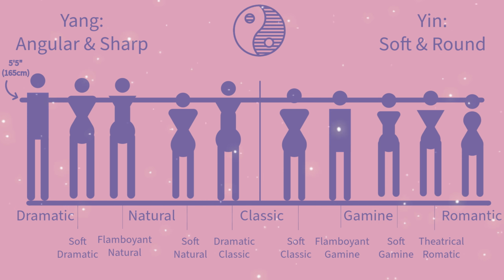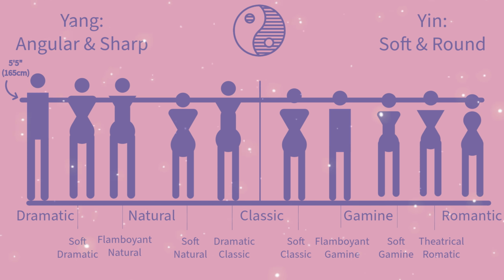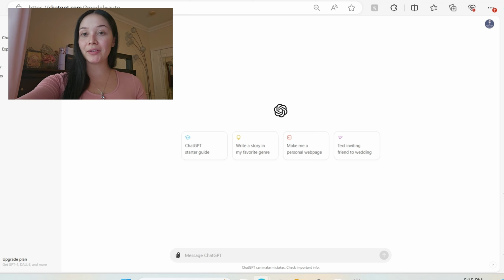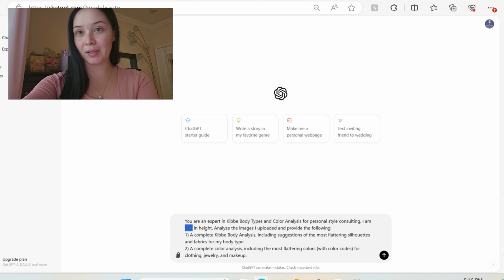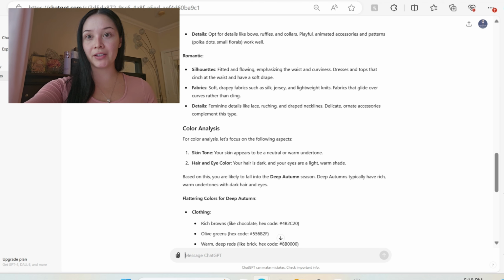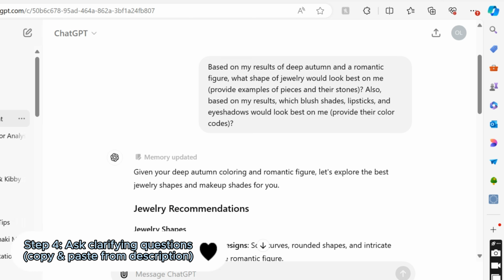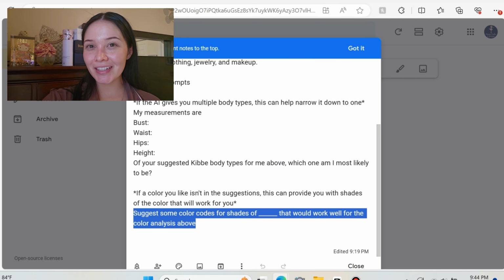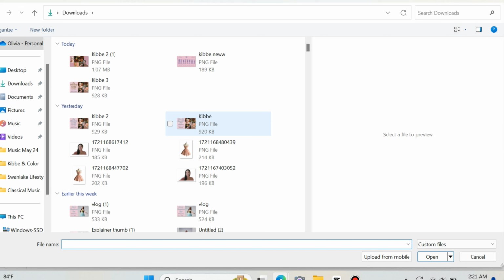Free Kibbe Body Type & Color Analysis with Chat GPT | Step-by-Step Guide with Walkthrough & Prompts!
My name is Olivia, and I create self-improvement videos about beginner ballet, life tips, and vlogs. In this video, I'll walk you through how to do a free Kibbe Body Type analysis and a free color analysis using Chat GPT.

Video Overview:
First, I'll provide you with a brief overview of Kibbe Body Types and color analysis, then, get step-by-step instructions to generate your own personalized results for free!

Steps to Get Started:
Step 1: Take a Photo of Your Face
Make sure you’re in natural light for the best results.

Step 2: Take a Full Body Photo
Wear form-fitting clothes to accurately capture your body type.

Step 3: Use My Prompt
Copy the prompt provided in the video description and edit it with your height. Upload your two photos using the paperclip icon in Chat GPT and press send.
*Main Prompt*
You are an expert in Kibbe Body Types and Color Analysis for personal style consulting. I am ____ in height. Analyze the images I uploaded and provide the following:
1) A complete Kibbe Body Analysis, including suggestions of the most flattering silhouettes and fabrics for my body type.
2) A complete color analysis, including the most flattering colors (with color codes) for clothing, jewelry, and makeup.

Step 4: Ask Clarifying Questions
Interact with Chat GPT to get more detailed insights about your results.

Clarifying Prompts:
*If the AI gives you multiple body types, this can help narrow it down to one*
Bust:
Waist:
Hips:
Height:
Of your suggested Kibbe body types for me above, which one am I most likely to be?

*If a color you like isn't in the suggestions, this can provide you with shades of the color that will work for you*
Suggest some color codes for shades of ______ that would work well for the color analysis above

*Jewelry Clarifier*
Based on my results, what shape of jewelry would look best on me (provide examples of pieces and their stones)?

*Makeup Clarifier*
Based on my results, which blush shades, lipsticks, and eyeshadows would look best on me (provide their color codes)?

Step 5: Create a Pinterest Board
Use your new findings to create a Pinterest board and jumpstart your personal style adventure!

🌟 More information about Kibbe Body Types and Color Analysis in this blog

✨ Quick Links ✨
📕 My ballet book "10 Ballet Stories" is available on Barnes & Noble